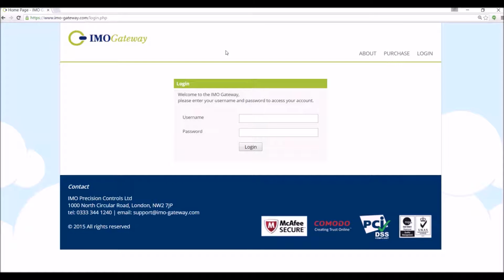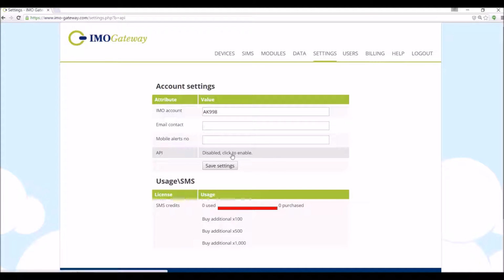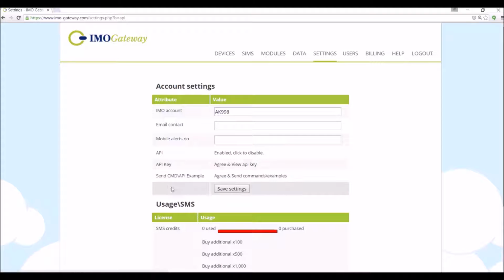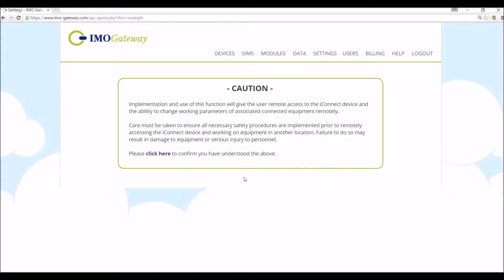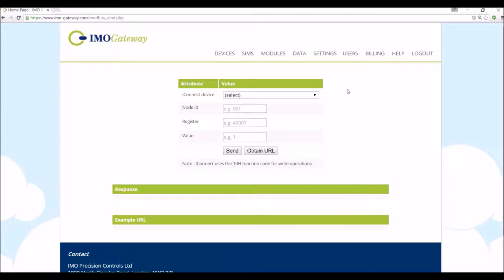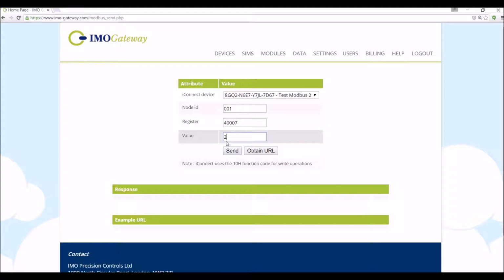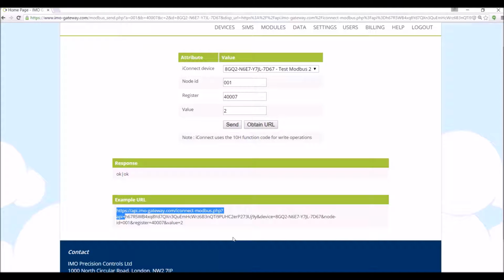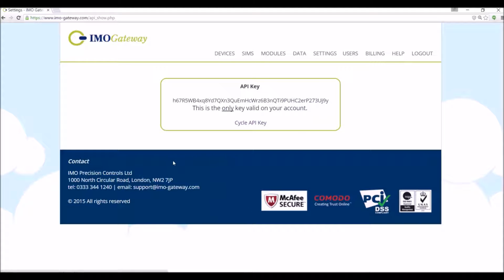Modbus Write - Changing a setpoint value in a Modbus RTU Slave device using iConnect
In this tutorial we will see how to change a setpoint in a Modbus Slave device and also about API keys.